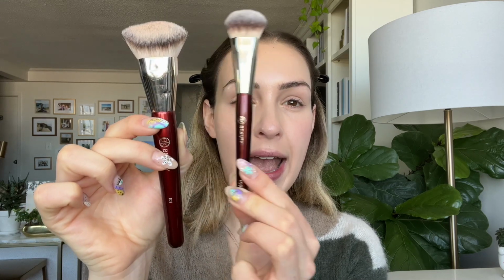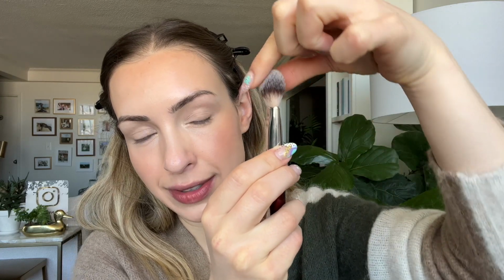TOP 12 BK BEAUTY BRUSHES! 🏅 ALL MY FAVES! | BK BEAUTY 101 CONTOURED FOUNDATION BRUSH REVIEW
➡️ OVERVIEW
Hi friends! I am so excited to share with you my top 12 favorite BK Beauty brushes! I will be demoing each of my favorite BK Beauty brushes with some of my favorite makeup products. I will be reviewing some of the bestselling brushes by BK Beauty including the BK Beauty 101 Contoured Foundation Brush, BK Beauty 109 Mini Contoured Foundation Brush, and BK Beauty Angie Hot & Flashy A506 Concealer Brush.

Sale starts Tuesday, May 9th, and runs through Sunday, May 14th, at 11:59pm CST.

➡️ TIMESTAMPS
02:00 BK Beauty 101 Contoured Foundation Brush Review
03:53 BK Beauty 109 Mini Contoured Foundation Review
05:46 BK Beauty Angie Hot & Flashy A506 Concealer Review
07:33 BK Beauty 105 Large Buffer Brush Review
09:17 BK Beauty 113 Small Flat Powder Brush Review
11:03 BK Beauty 111 Dense Bronzer Review
13:03 BK Beauty 212 Medium Blender Brush Review
14:09 BK Beauty 203 Shader Brush Review
14:10 BK Beauty 209 Mini Shader Review
16:05 BK Beauty 206 Blending Shader Brush Review
17:59 BK Beauty Angie Hot & Flashy A502 Crease Shader Brush Review
19:32 BK Beauty Angie Hot & Flashy A505 Shimmer Brush Review

➡️ ABOUT ME
Age: 32
Skin Type: Dry, Redness Prone
Undertone: Fair Neutral
My Foundation Shades: Pat McGrath Light 6, Chanel B10, Chantecaille Alabaster, Suqqu 110